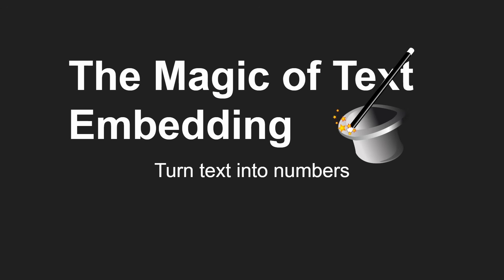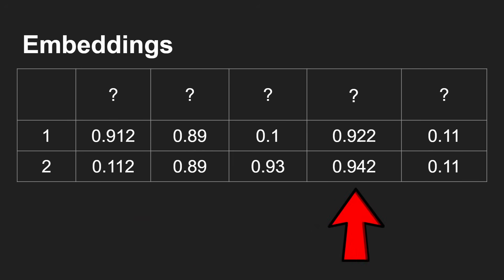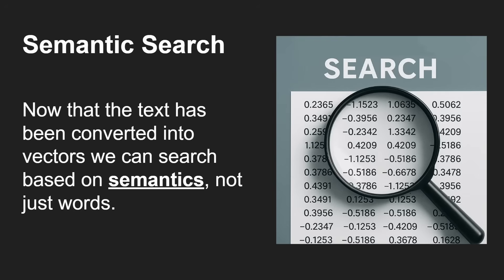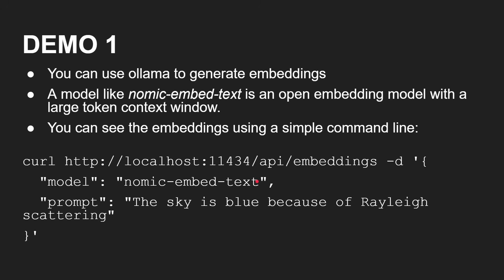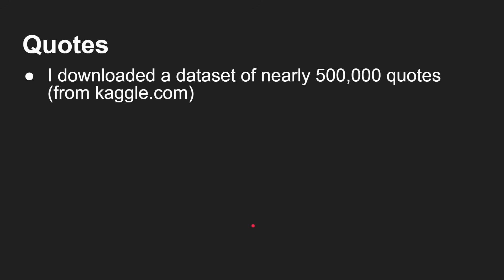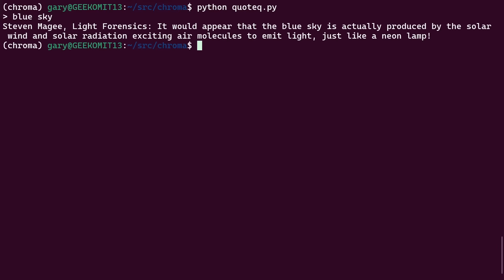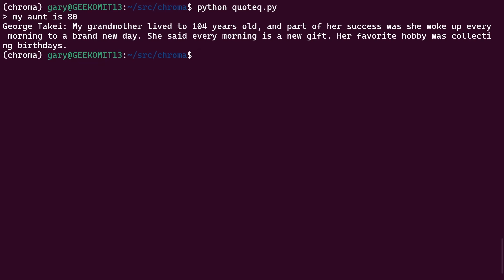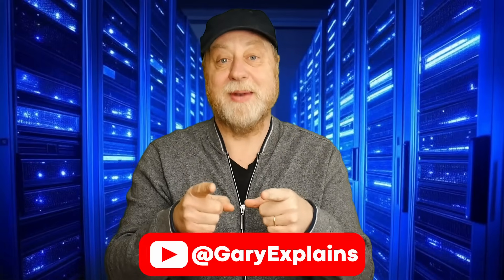Demystifying Text Embeddings: How Language Becomes Data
In this video, I break down how text embeddings work, how they represent language as mathematical vectors, and why they’re foundational to technologies like ChatGPT, search engines, and recommendation systems. It's a kind of magic!